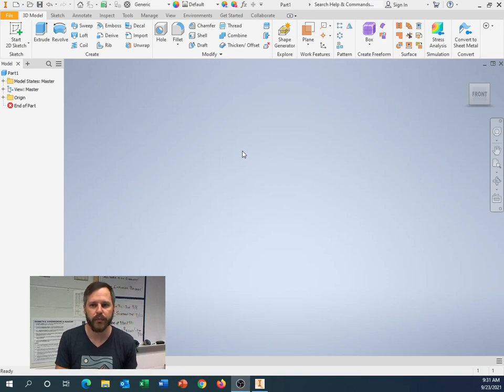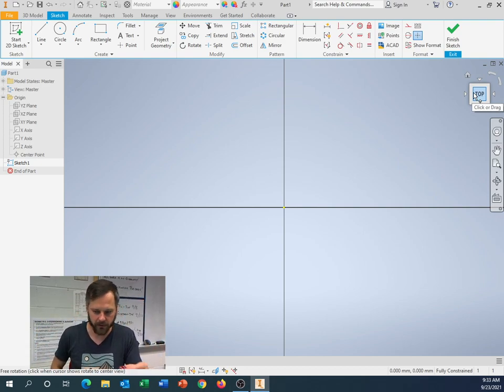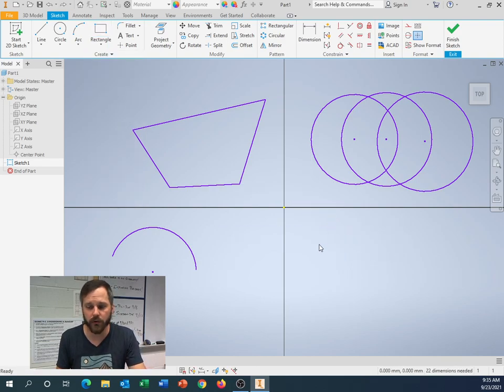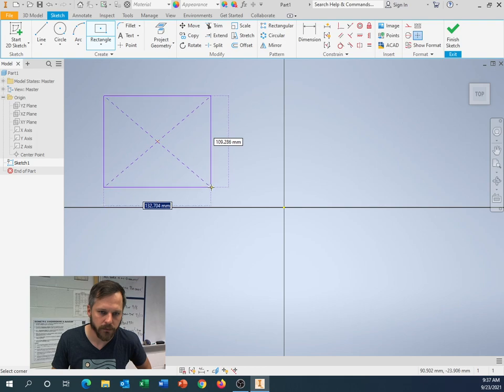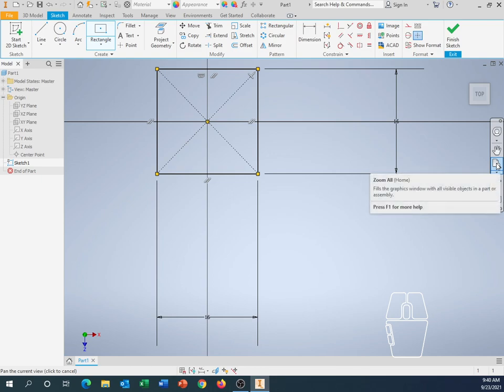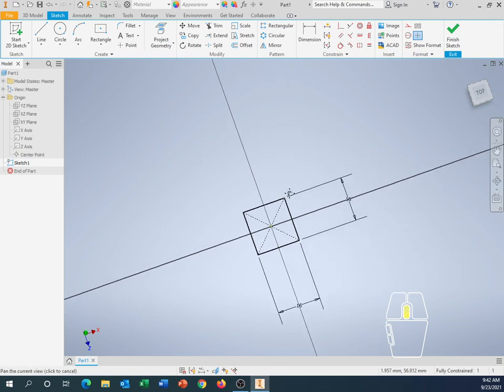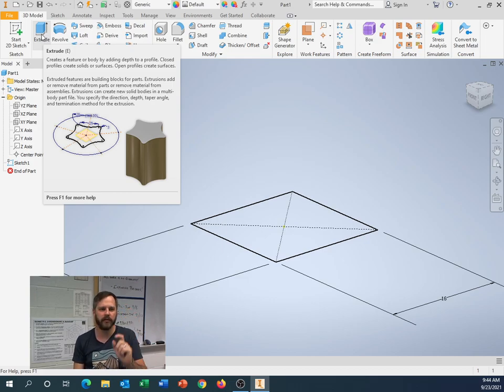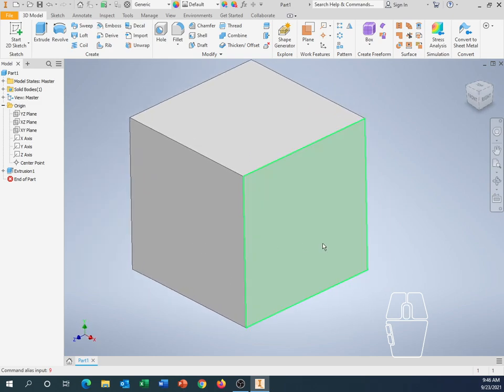Creating Dice in Inventor - 2 - Navigating Inventor